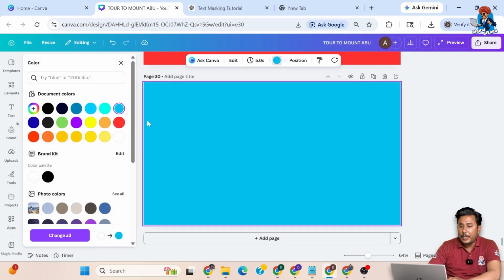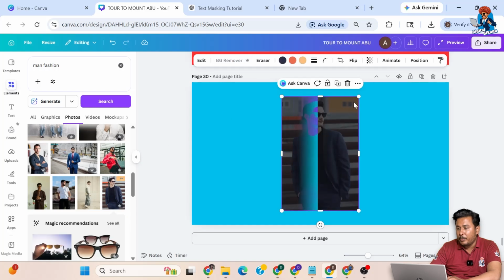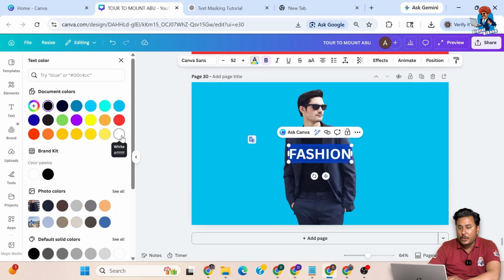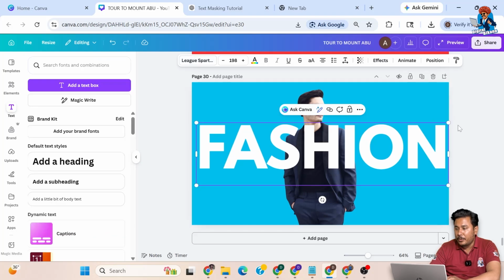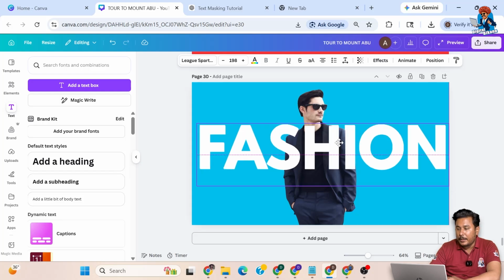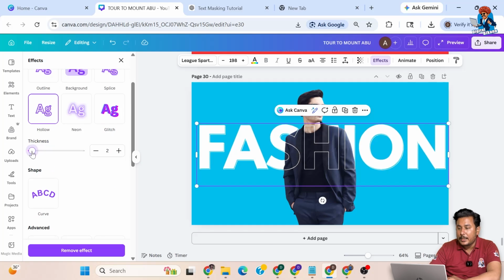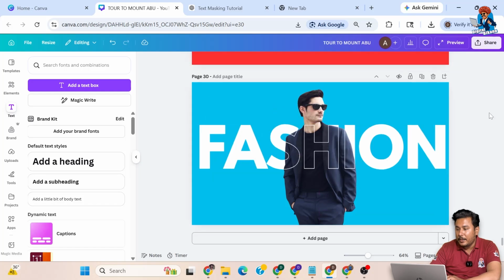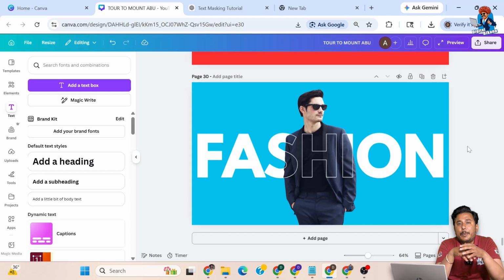Canva Text Outline Effect Tutorial for Beginners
Hello friends! In this video, you'll learn how to create a cool outline text effect in Canva, enhancing your graphic design projects with useful canva tutorial insights. This graphic design tutorial will guide you through the process, exploring how to use Canva for beginners to create professional effect text designs effortlessly. Get ready to create eye-catching typography design with ease!
Want to make your text stand out with a stylish outline effect in Canva? 🎨✨
In this video, you’ll learn how to create an outline (stroke) text effect step-by-step using Canva’s simple tools.

✅ What you’ll learn:

How to create outline text in Canva
Using effects like “Splice” and “Shadow”
Adjusting thickness, color, and transparency
Best fonts for outline text design
Tips to make eye-catching thumbnails and posts

💡 Perfect for designers, content creators, and beginners who want to create attractive graphics and thumbnails.

0:00 – Introduction
0:11 – Change background color
0:18 – Add model image (remove background)
0:45 – Add text (Heading)
1:03 – Resize & change font
1:24 – Send text behind subject
1:34 – Duplicate text
1:50 – Apply outline effect
2:03 – Adjust outline thickness
2:15 – Final text adjustment